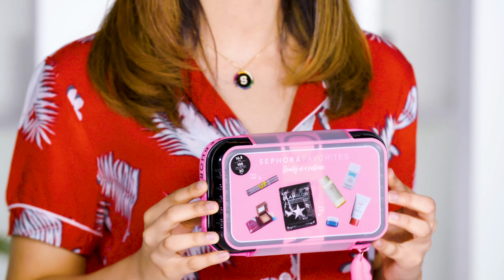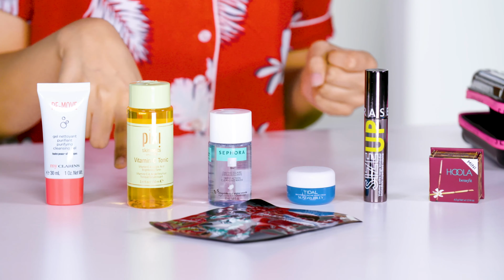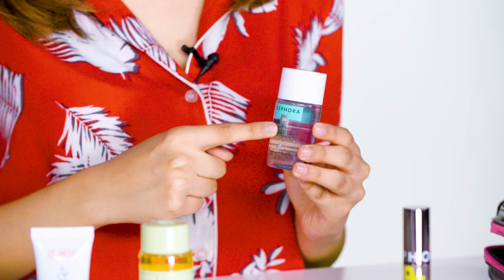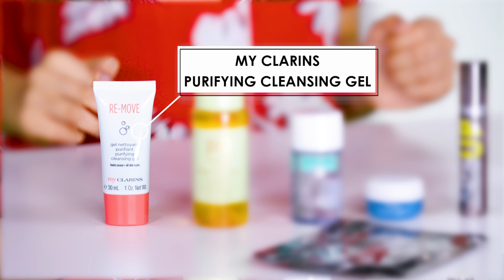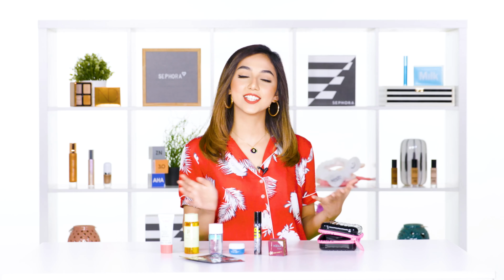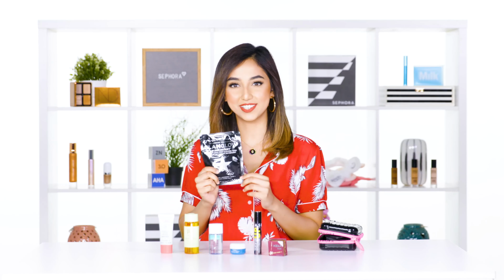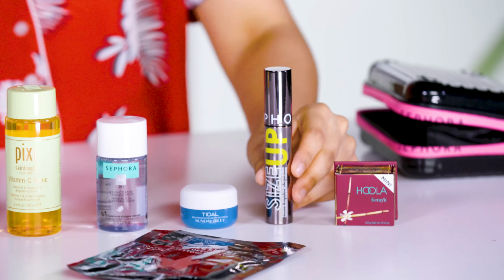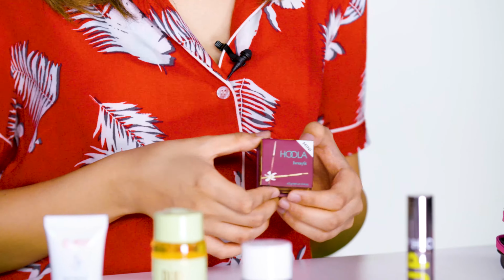Staycation Essentials in One Box! | SEPHORA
Packing for a vacation or a staycation is always a nightmare! Even when it comes to your makeup and skincare! For that, Sephora's got you covered!

Saba Asif, our cute Squad Member unboxes the ALL NEW Sephora Favorites box which is back again, this time with Beauty in a Suitcase. It includes MUST HAVE makeup and skincare essentials in a suitcase, readily packed for any staycation you have planned!